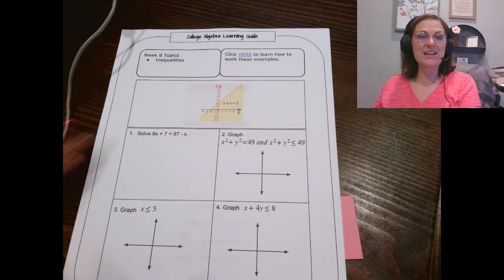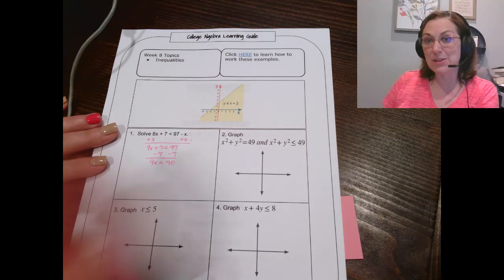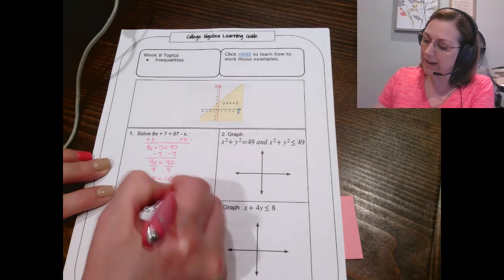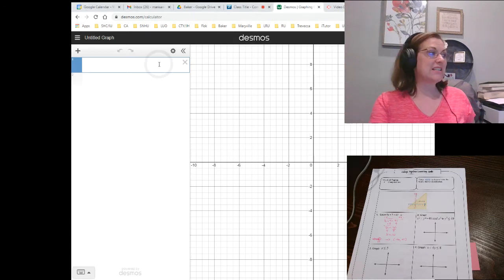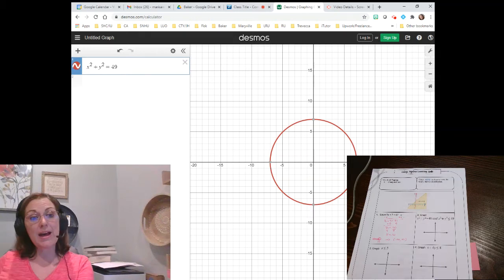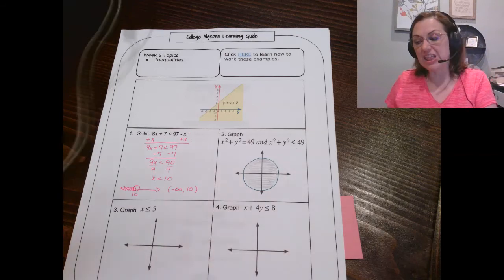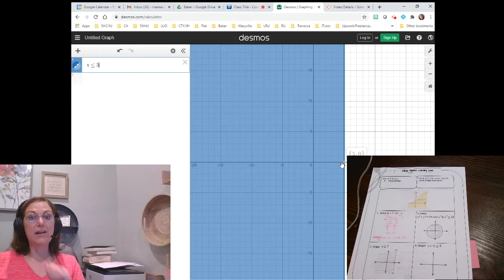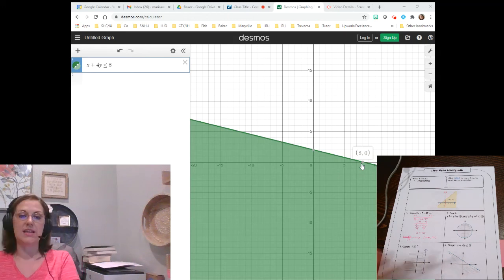RU - Learning Guide College Algebra - Week 8 Part 3